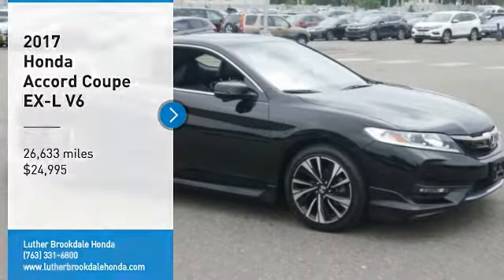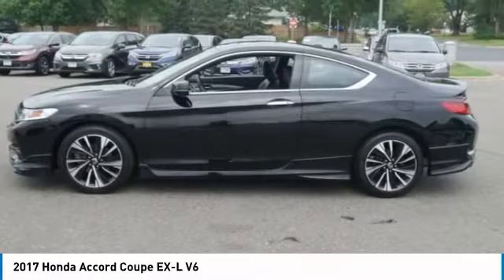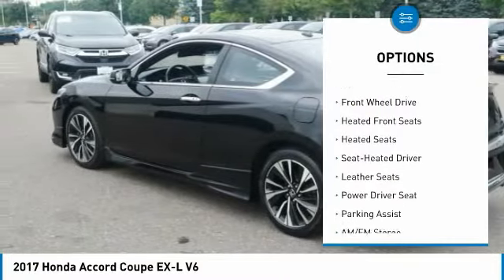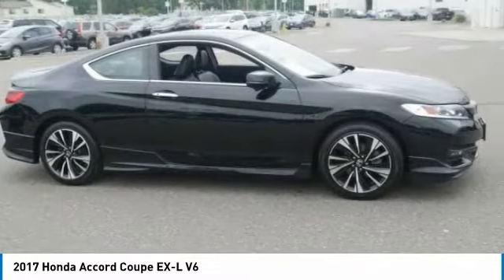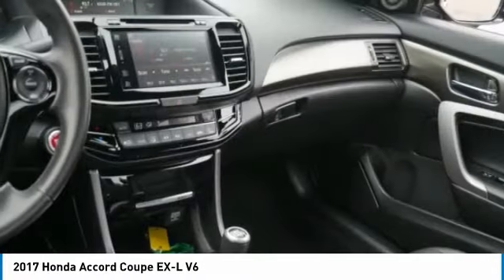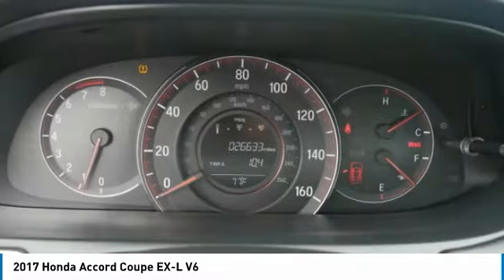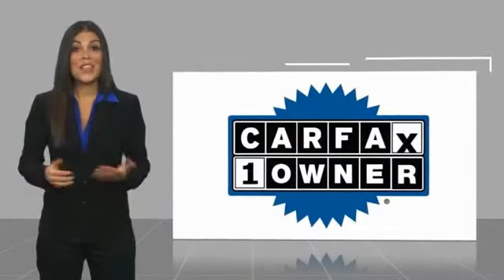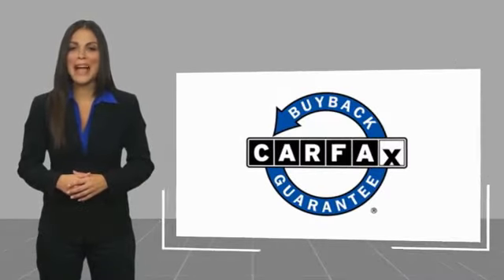2017 Honda Accord Coupe Brooklyn Center,Maple Grove,Plymouth,Minneapolis P28043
2017 Honda Accord Coupe EX-L V6

FUEL EFFICIENT 28 MPG Hwy/18 MPG City! CARFAX 1-Owner. Crystal Black Pearl exterior and Black interior, EX-L V6 trim. Sunroof, Heated Leather Seats, iPod/MP3 Input, Alloy Wheels, Satellite Radio. READ MORE! KEY FEATURES INCLUDE: Sunroof, Satellite Radio, Heated Driver Seat, Aluminum Wheels, iPod/MP3 Input. EXPERTS ARE SAYING: newCarTestDrive.com's review says The Accord delivers an excellent ride and nicely balanced handling. Road manners rank as stellar. Unlike some electric power steering systems, Hondas inspires confidence, offering good centering and largely linear weighting.. Great Gas Mileage: 28 MPG Hwy. Honda EX-L V6 with Crystal Black Pearl exterior and Black interior features a V6 Cylinder Engine with 278 HP at 6200 RPM*. BUY WITH CONFIDENCE: CARFAX 1-Owner and Qualifies for CARFAX Buyback Guarantee. BUY FROM AN AWARD WINNING DEALER: Check whether a vehicle is subject to open recalls for safety issues at safercar.gov Brookdale Honda has moved across Brooklyn Blvd. to our incredible new facility. You will find Minnesota's largest selection of Pre-Owned Honda's and well as the full line up of new Honda's. Need financing? We have a variety of financing terms available. Horsepower calculations based on trim engine configuration. Fuel economy calculations based on original manufacturer data for trim engine configuration. Please confirm the accuracy of the included equipment by calling us prior to purchase.